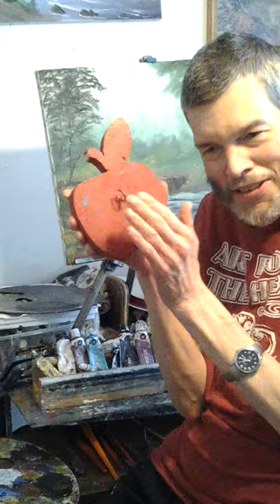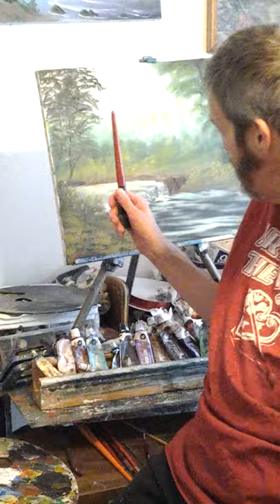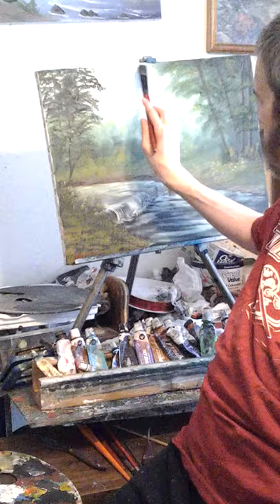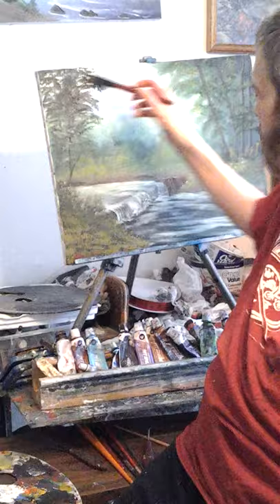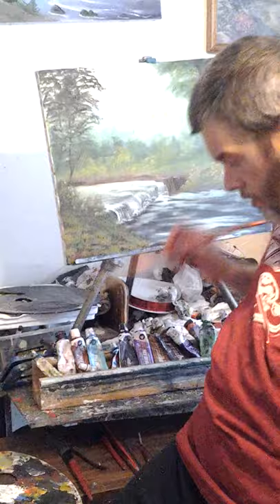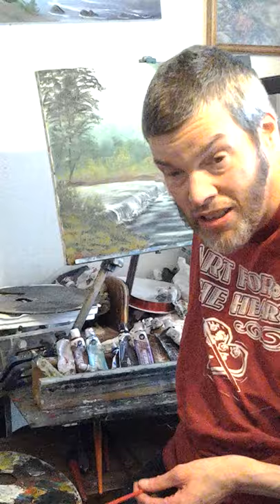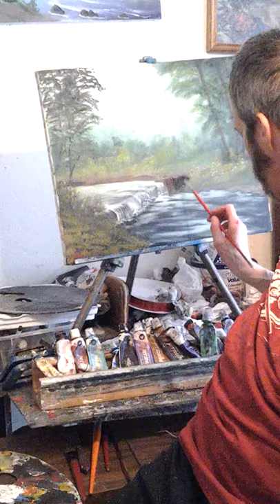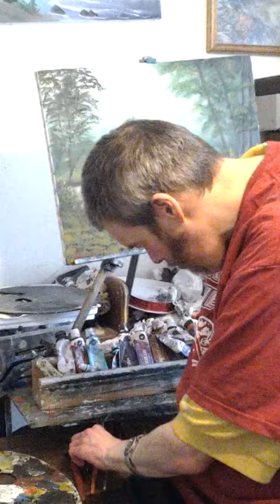Artist mark talks about oil painting and bloopers read the whrite up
in  this  video  iam  tlakeing  about  how  did  this  painting  and  bloopers  in  this  viedo  subsciber  to  my  channle  i  have  been  doing   oil  painting over 30  years   if movie   dierctors in  ca  check  out  my civil war reenactment  actor     doctor    mark cut  off  arm  dom year 1863  vicskbrug ms  check out  my  other  oil  painting  i did weaer  i  show  some  i may  from wood  in  school  live me cooments on it